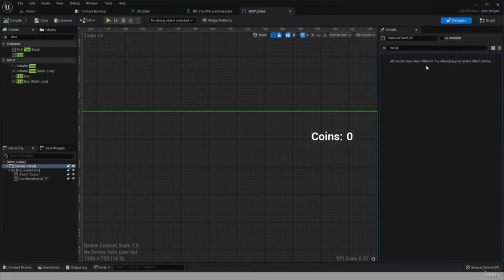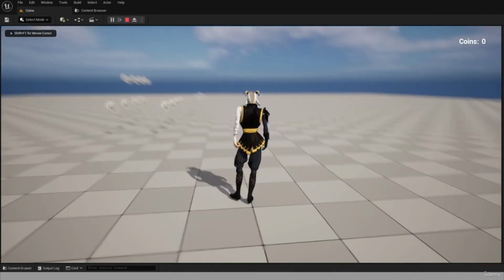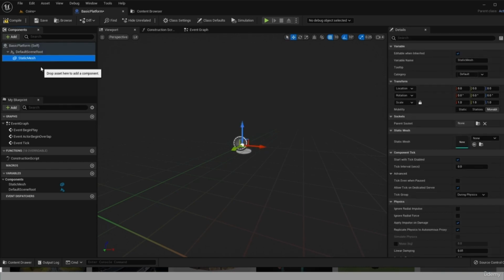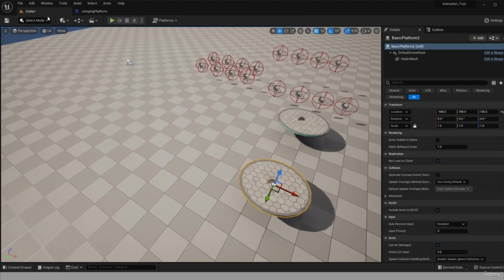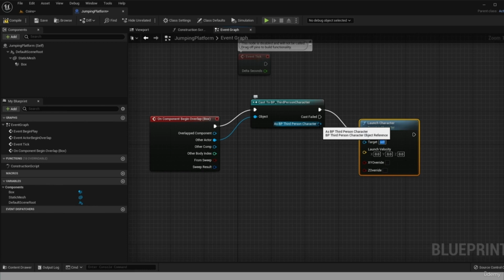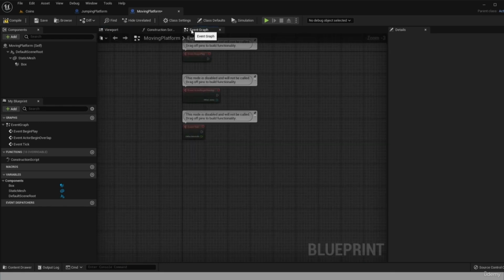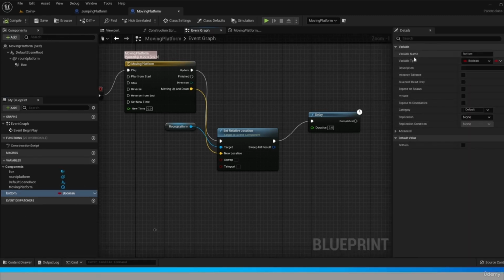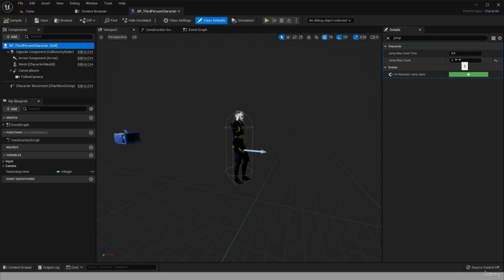04.2- Unreal Engine 5 - Create your first game || Game Elements part 2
Welcome to our comprehensive Unreal Engine game development tutorial series, designed specifically for beginners with zero prior knowledge! In this step-by-step video guide, we will walk you through every component, element, and blueprint, empowering you to create your very own games using Unreal Engine.

Whether you dream of building immersive worlds, captivating gameplay mechanics, or stunning visuals, our tutorials will serve as your compass on this exciting journey. Our expert instructor will break down complex concepts into easily understandable segments, ensuring that you grasp the fundamentals of game development.

Throughout this tutorial series, you will explore a wide range of topics, including:

🎮 Unreal Engine Interface: Familiarize yourself with the robust features and tools of Unreal Engine, getting comfortable with the user-friendly interface.

🏗️ Level Design: Dive into the art of crafting captivating levels and environments, from conceptualization to final implementation.

🔧 Blueprint System: Master the powerful blueprint system and unleash the potential of visual scripting to create interactive gameplay mechanics.

🎨 Materials and Textures: Discover the secrets of creating stunning visuals by utilizing materials and textures to breathe life into your game worlds.

⚙️ Physics and Animations: Learn how to add realistic physics simulations and lifelike animations to enhance the player experience.

🌟 Special Effects: Explore the realm of particle systems and special effects to add that extra touch of magic to your games.

No matter your skill level or background, our easy-to-follow tutorials will empower you to embark on your game development journey with confidence. By the end of this series, you will have gained the necessary skills and knowledge to create your own games in Unreal Engine.

Get ready to unleash your creativity, and let's embark on this incredible adventure together.